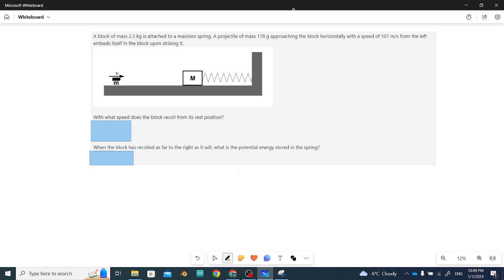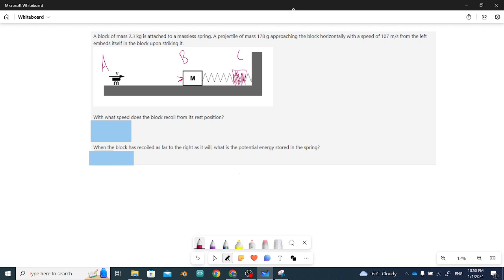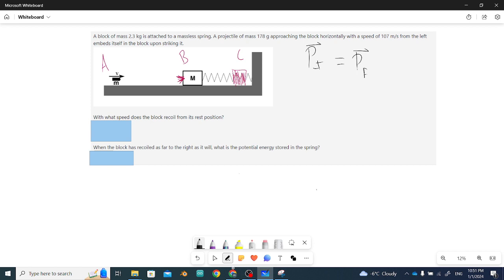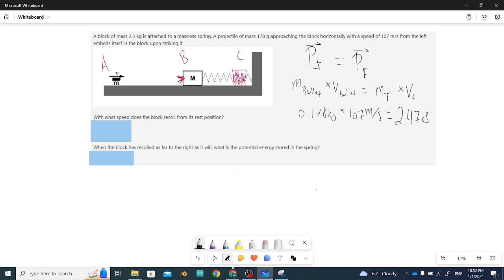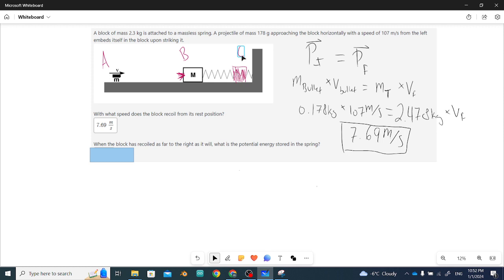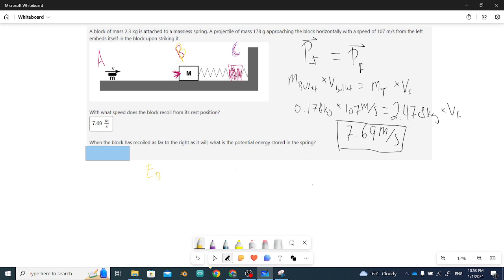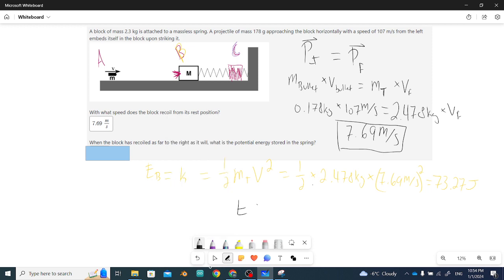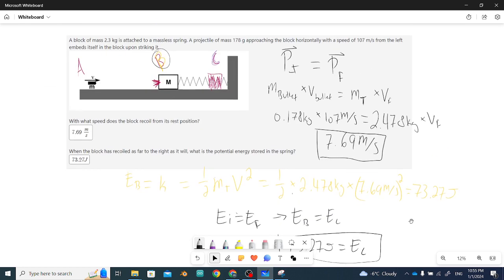Bullet and Spring Linear Momentum Problem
A block of mass 2.3 kg is attached to a massless spring. A projectile of mass 178 g approaching the block horizontally with a speed of 107 m/s from the left embeds itself in the block upon striking it.

This video shows you how to solve this problem.